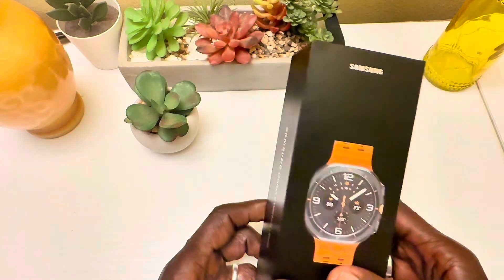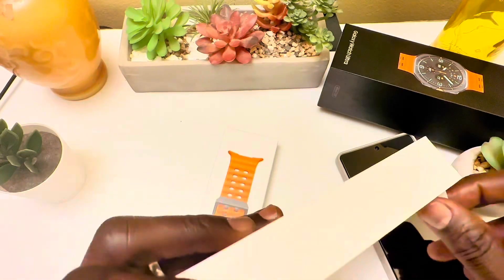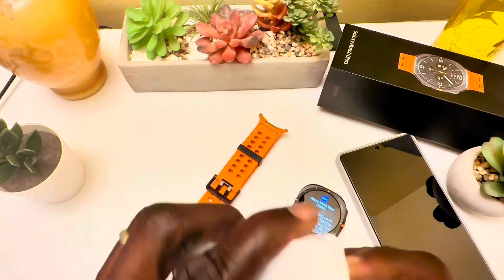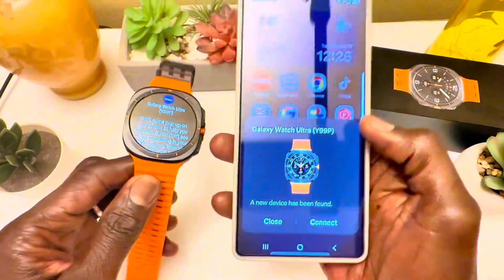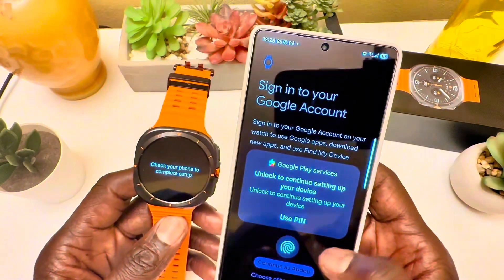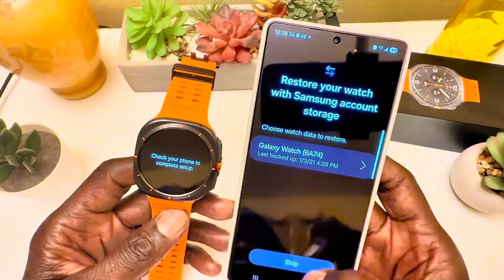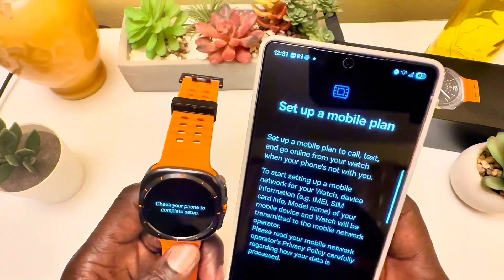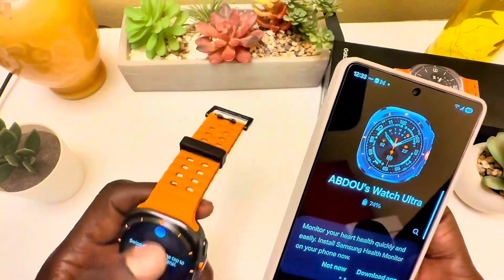Samsung Galaxy Watch Ultra – Full Specs, Features & Unboxing | Wear OS 5, One UI 6.0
Get a closer look at the Samsung Galaxy Watch Ultra in this unboxing video! Discover its full specs, features, and the new Wear OS 5 & One UI 6.0. Explore its battery life, ECG capabilities, and more!
The Samsung Galaxy Watch Ultra is the most advanced smartwatch of 2024, built for performance, durability, and health tracking.

 Featuring a 1.5-inch Super AMOLED display (480x480 pixels), titanium body with sapphire glass, and Wear OS 5 with One UI Watch 6, this premium watch offers advanced fitness tracking, ECG, SpO2 monitoring, and sleep apnea detection. With a powerful Exynos W1000 chip, 2GB RAM, 32GB storage, and dual-frequency GPS, it ensures smooth performance. The 590mAh battery lasts up to 100 hours in power-saving mode, while 10 ATM water resistance & MIL-STD-810H compliance make it ideal for extreme conditions. Unboxing, features, and first impressions inside!

🚀 Key Features:
✅ Titanium & Sapphire Crystal Build – Rugged yet stylish design
✅ 1.5” Super AMOLED Display – Crystal-clear visuals
✅ Wear OS 5 + One UI Watch 6 – Next-gen smartwatch experience
✅ Advanced Health Sensors – ECG, SpO2, sleep tracking & body temperature monitoring
✅ Dual-Frequency GPS – Precise location tracking
✅ Long-Lasting 590mAh Battery – Up to 100 hours in power-saving mode
✅ Customizable Quick Button – Easy access to features
✅ Emergency Siren for Safety – Ideal for outdoor adventures
✅ 10 ATM Water Resistance & IP68 Rating – Ready for any challenge

📦 Unboxing & First Look: Get a complete unboxing experience, see what’s inside the box, and explore all the premium features that make the Galaxy Watch Ultra the best smartwatch of 2024.